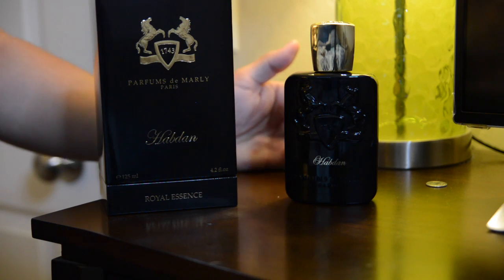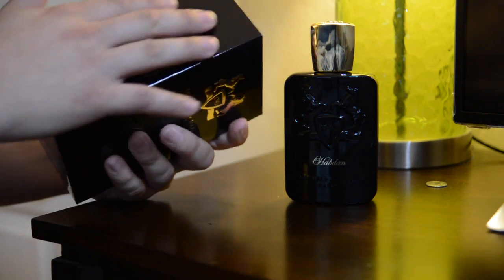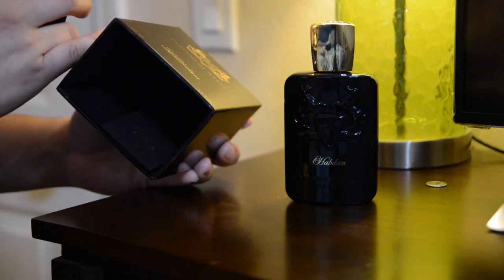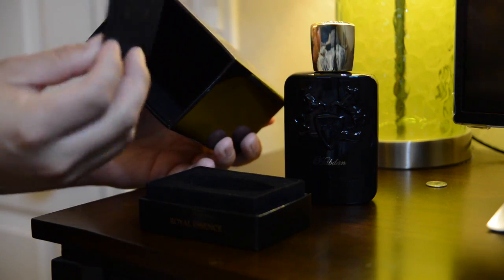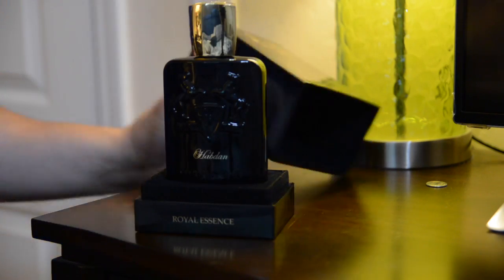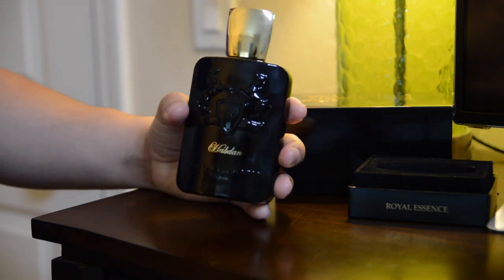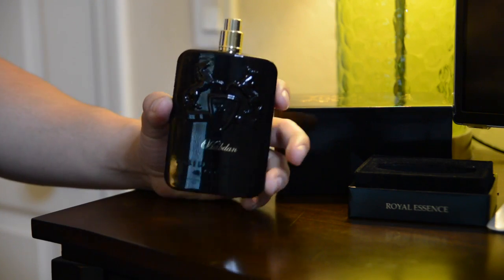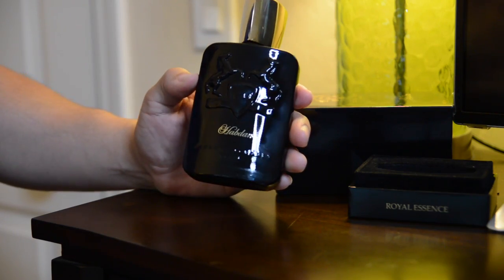Parfums De Marly Habdan